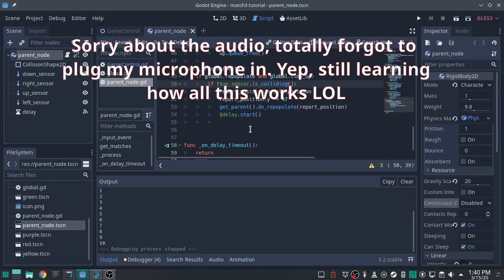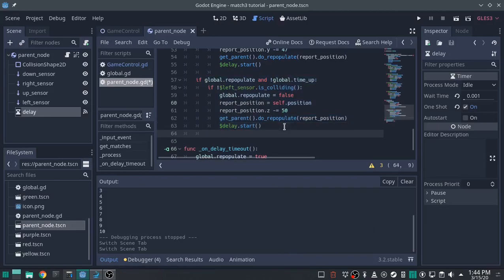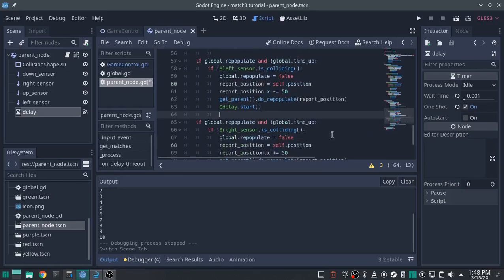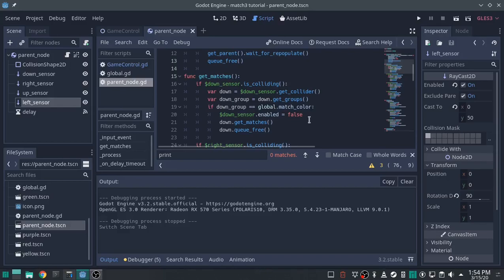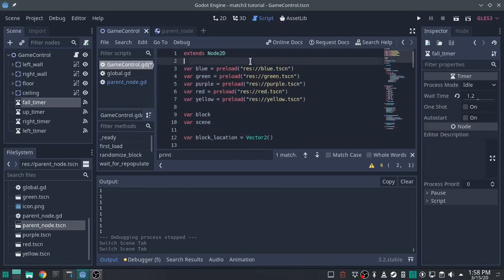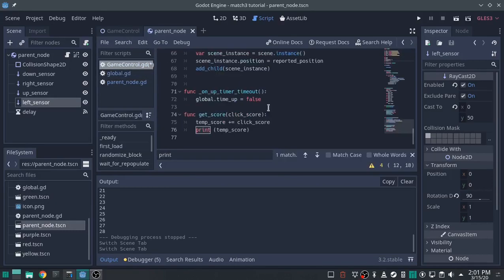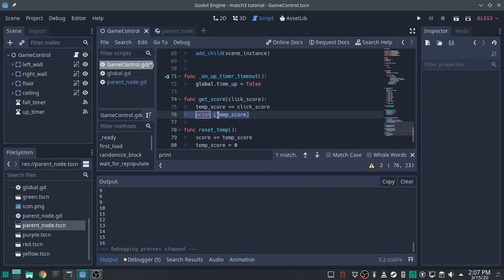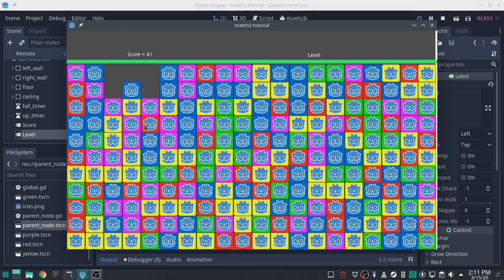Godot Match game tutorial part 3 - more working with raycasts and timers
We use raycasts to find empty slots and fill them up and use timers so there's enough delay that it doesn't overfill.
The audio is AWFUL in this one, I completely forgot to plug in my main microphone so all the audio is being picked up by my headset, that's not on my head.
Well, I've fully admitted that I'm still learning this stuff and the only way to get good at something is to do it. And doing it wrong is often a very good teacher. :(

Edit: It appears I forgot to include the repopulation part of the tutorial. The full project in it's current form may be downloaded